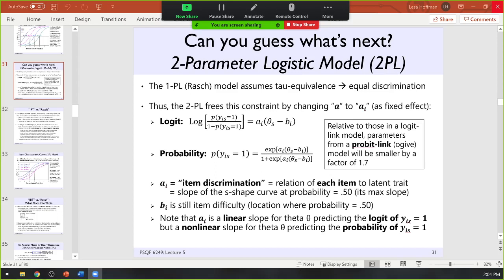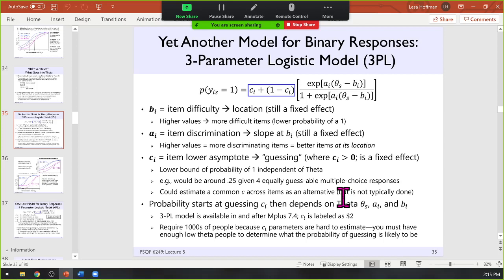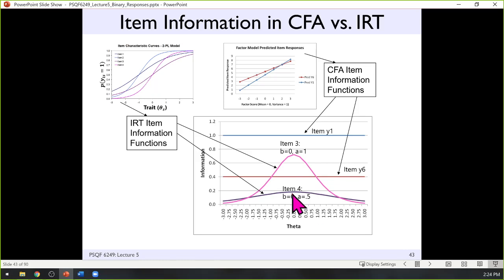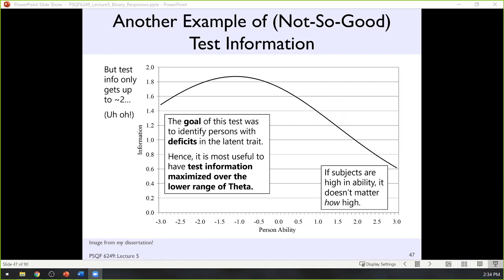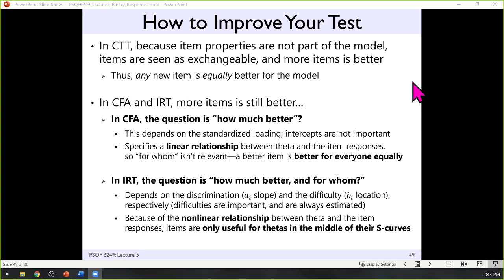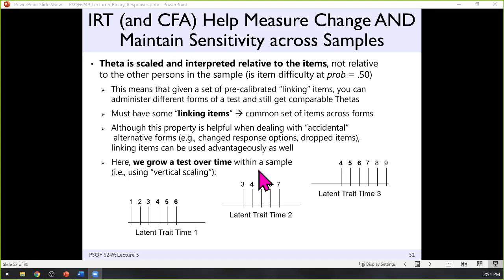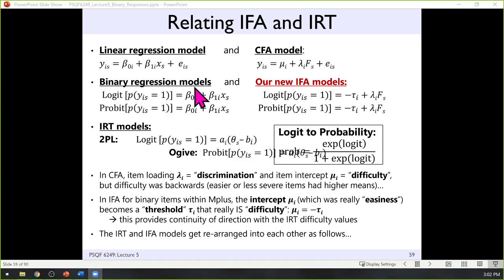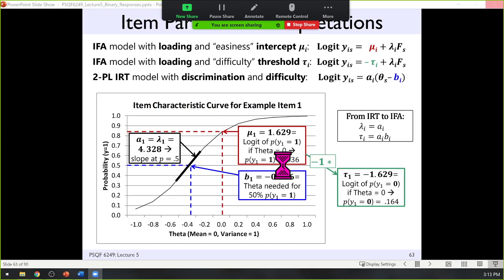PSQF6249_Lecture5_Part3